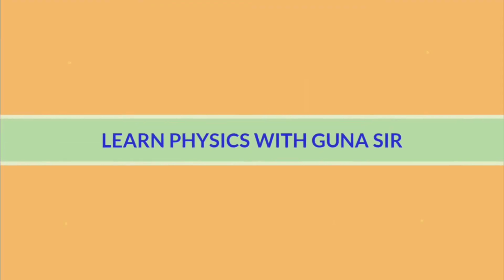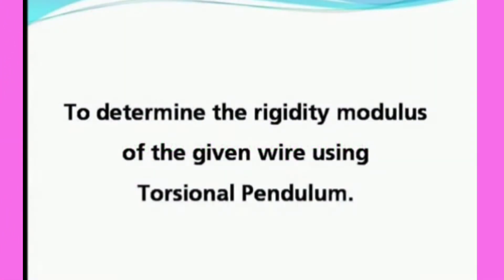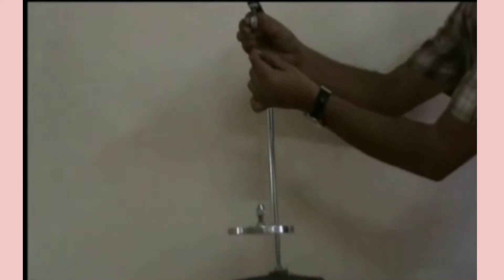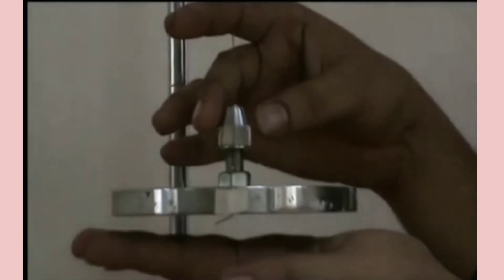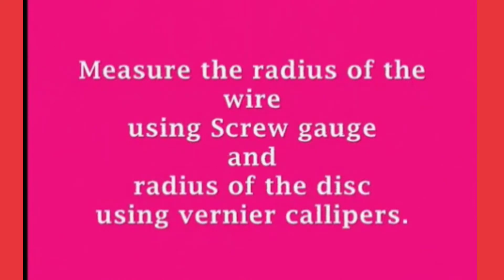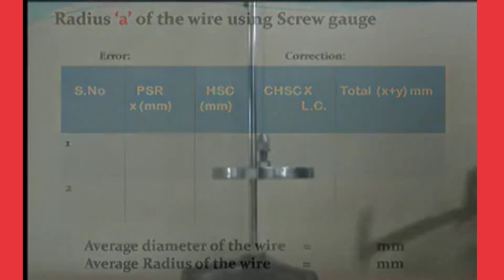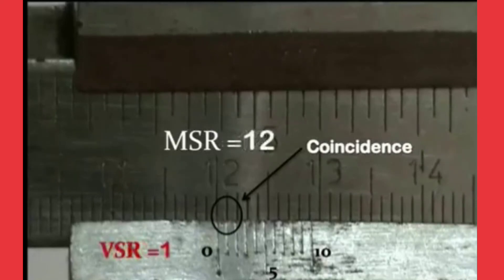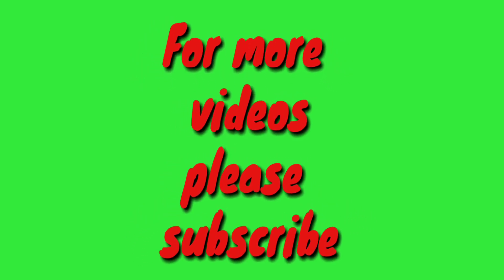Torsional pendulum experiment||determination of rigidity modulus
Dear subject aspirants in our channel theory, lab demonstrations and competitive exams videos are all available.
Torsional pendulum experiment
determination of rigidity modulus
Rigidity modulus of the wire
vernier calipers
time period
torsion pendulum
torsion pendulum experiment,
torsion pendulum in english
elasticity,elasticity
torsion pendulum theory